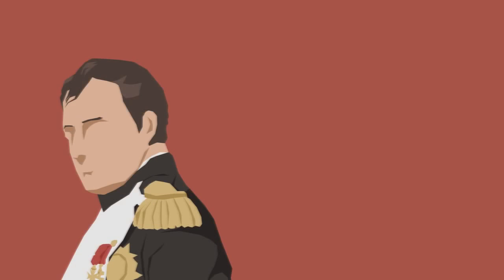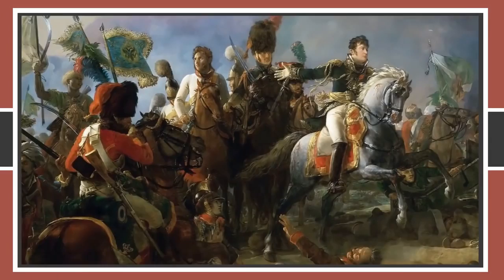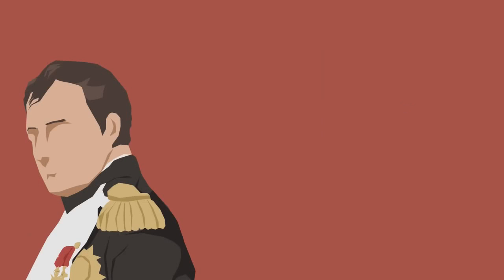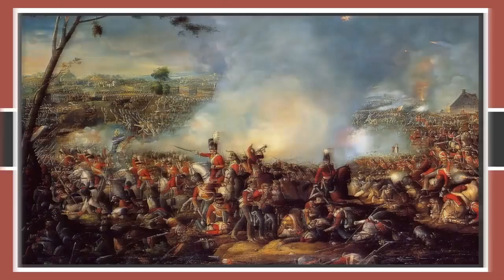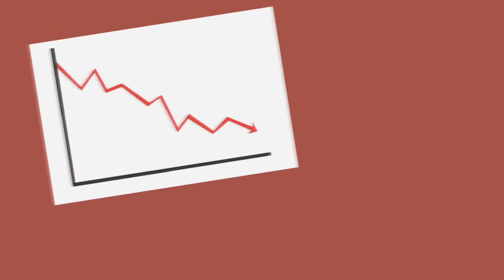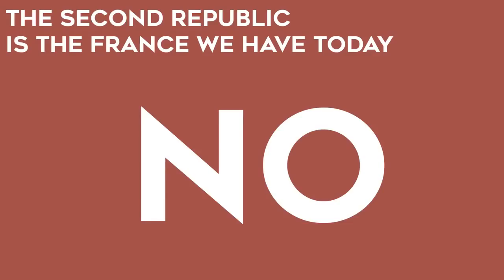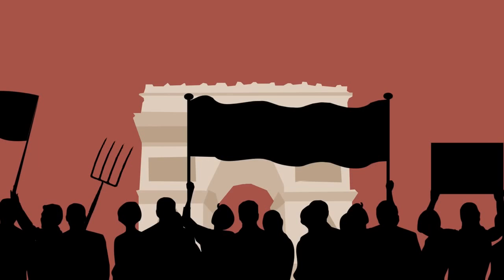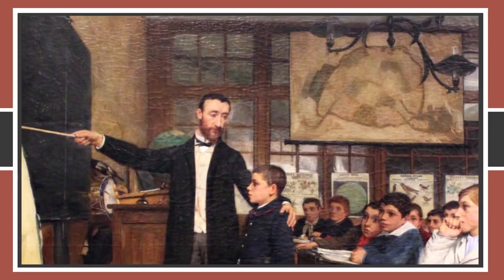Feature History ♠ 19th Century France #2